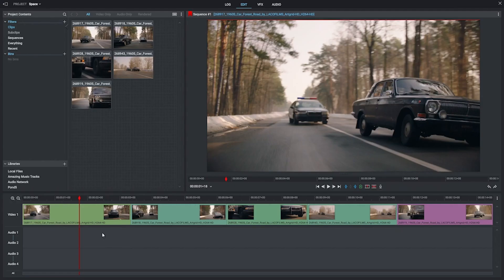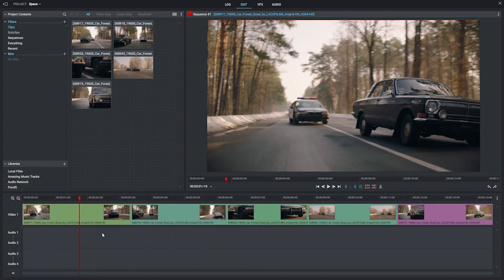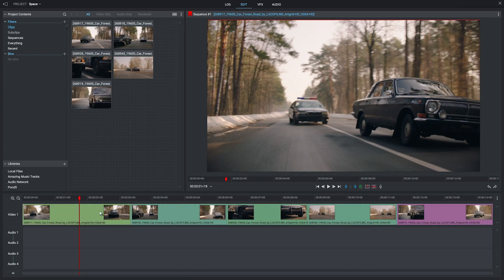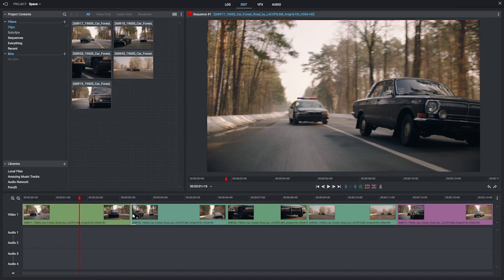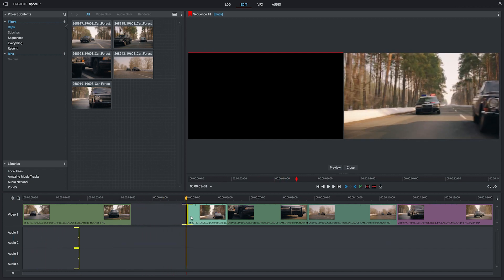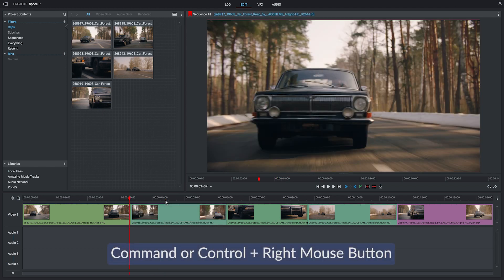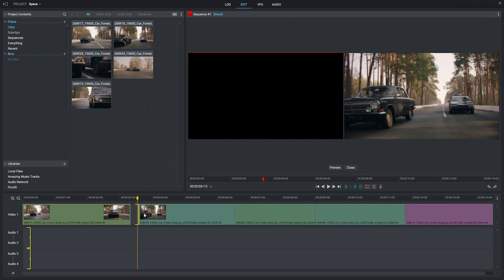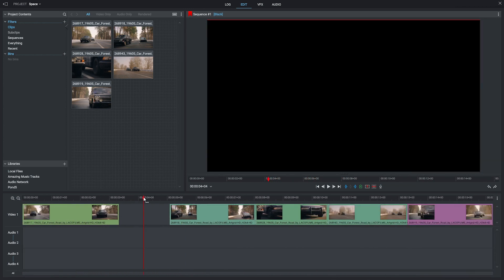What to do when you just need some space in Lightworks! SC #18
Sometimes you just need a bit of space to breathe. It's true for people, and it's true for your footage! In this Short Cuts, I'll show you 2 quick and easy methods for putting some space between two bits of footage. Enjoy!

Chapters:
00:00 - Opening Sequence
00:07 - Introduction
00:33 - Tutorial for putting space between clips
01:48 - Outro